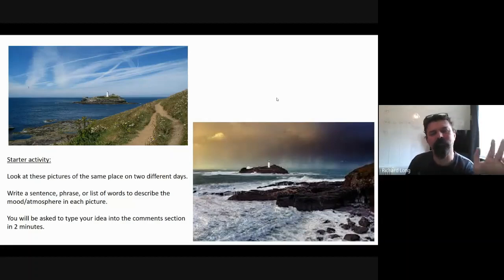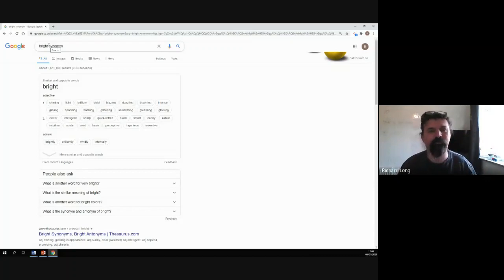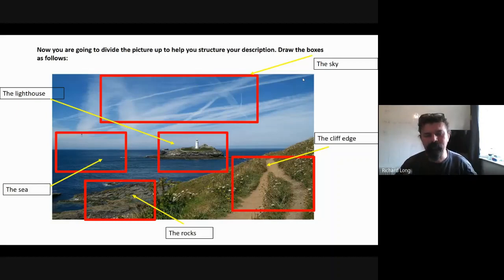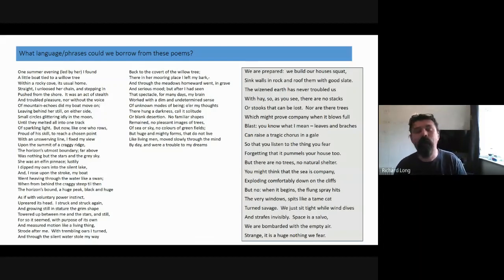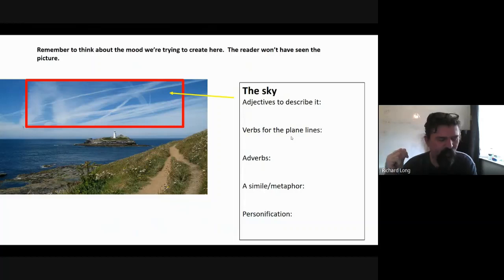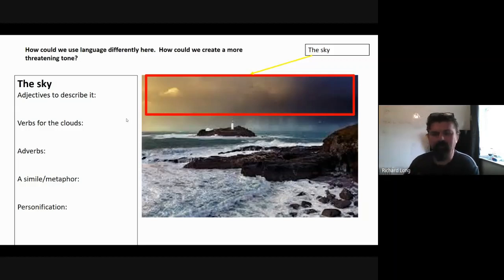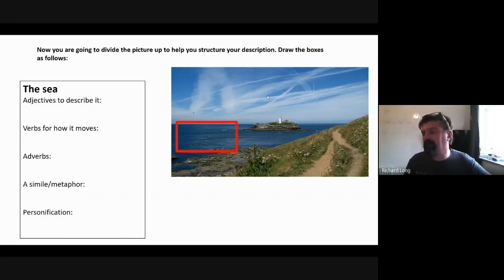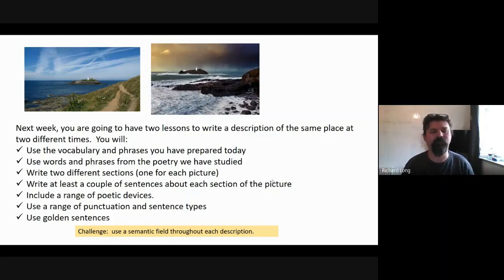Year 10 Online lesson: Descriptive writing with Mr Long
Introducing the descriptive task for the last week of term